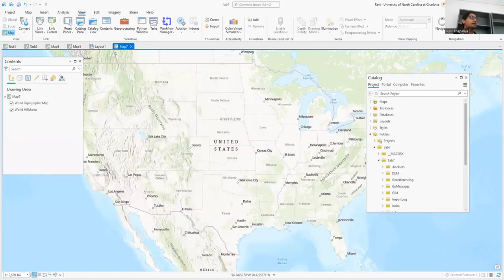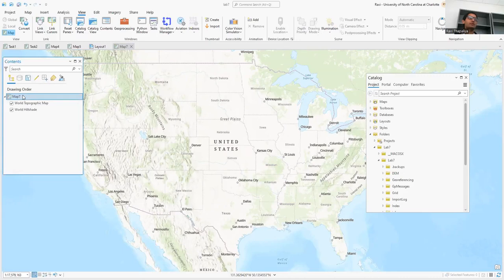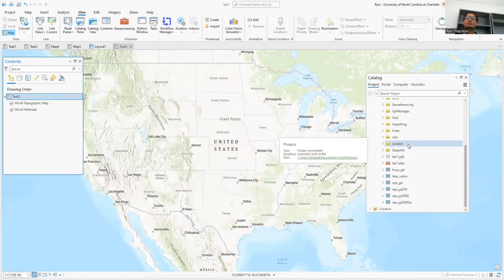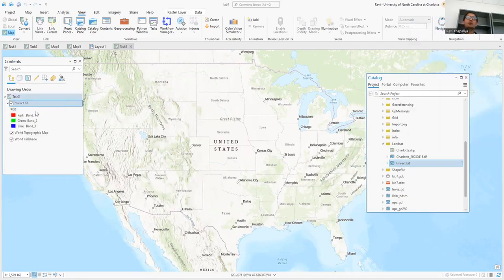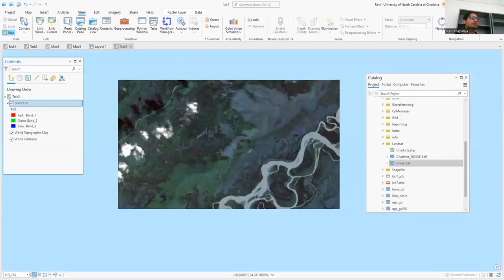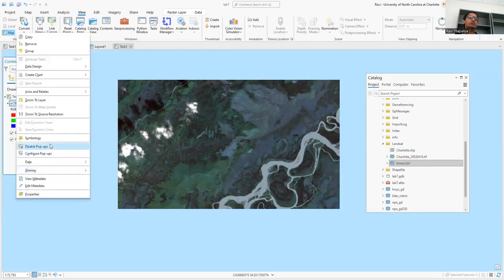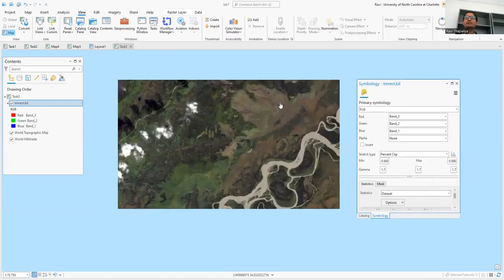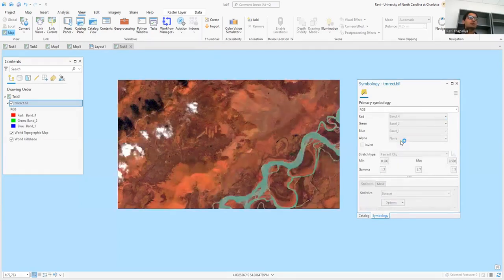Learn GIS with Ravi -Tutorial- Episode 7 Part3